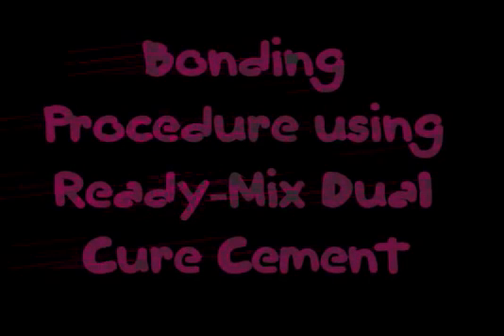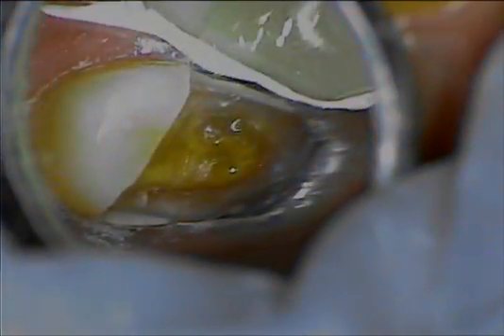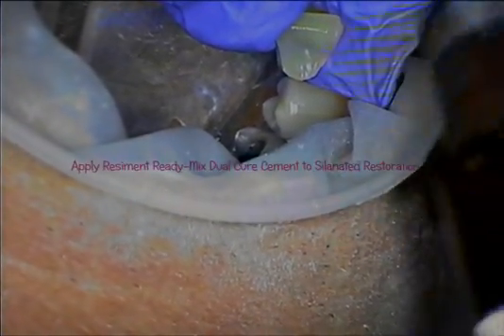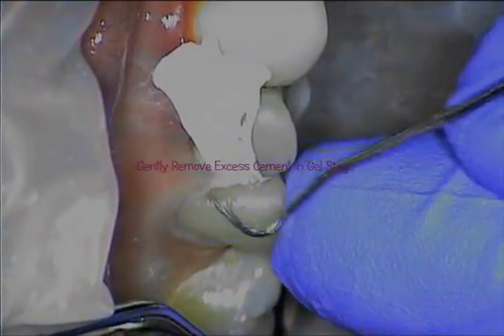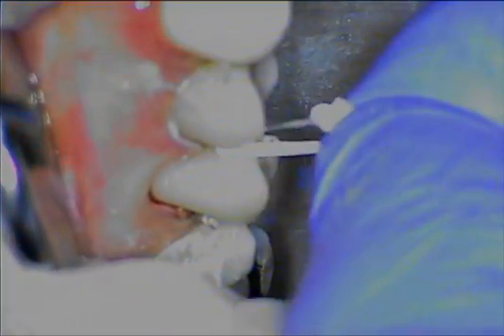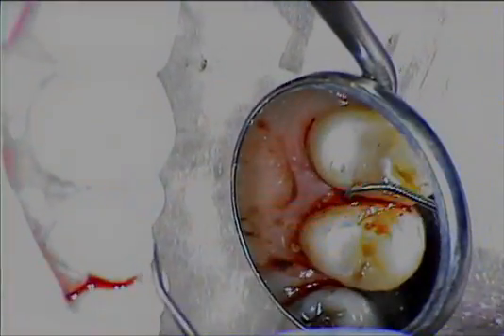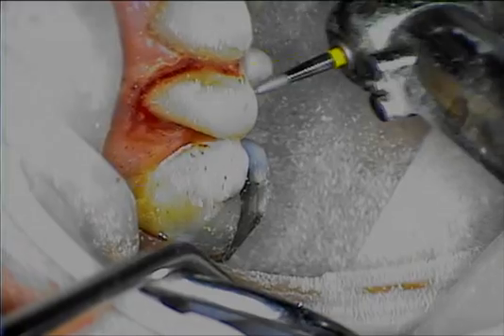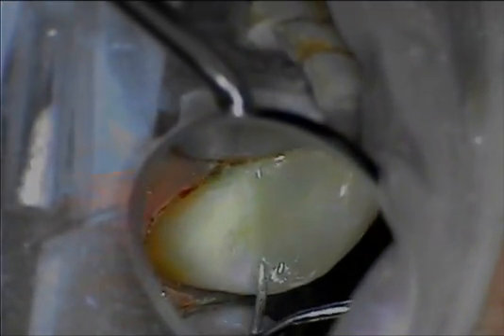Bonding a Cerec Restoration with Resiment Ready-Mix Dual Cure Plus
Dr. Huff demonstrates bonding an anterior cerec onlay using Resiment Ready-Mix Dual Cure Plus cement.